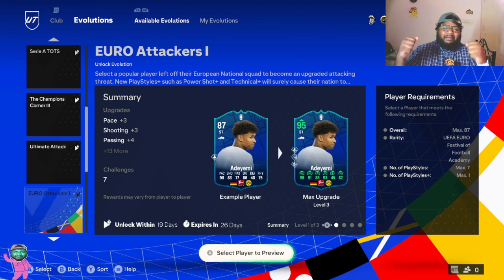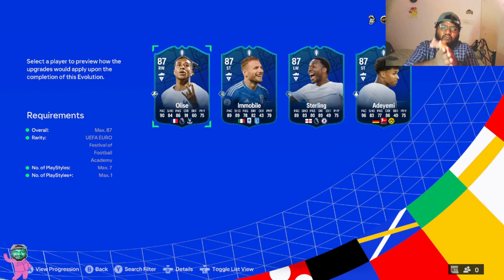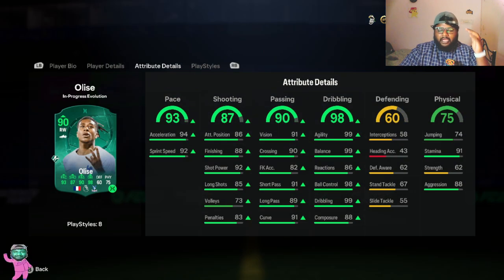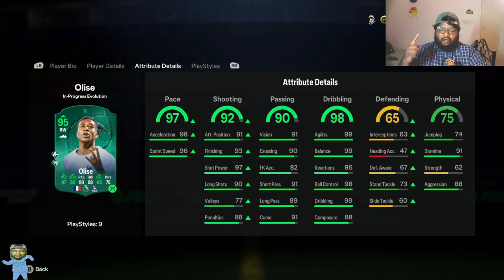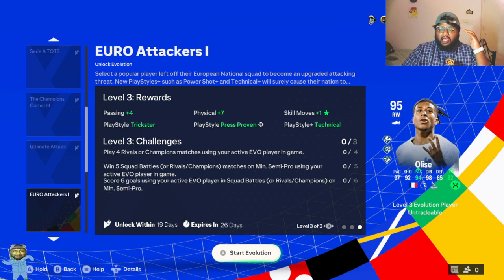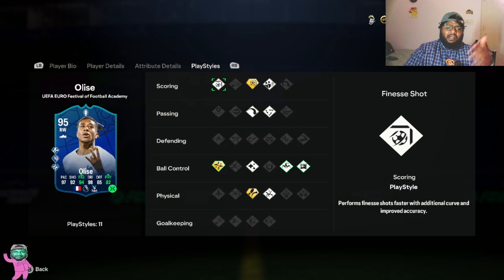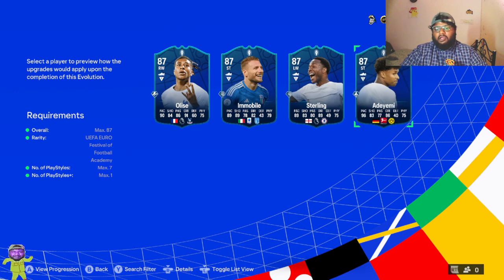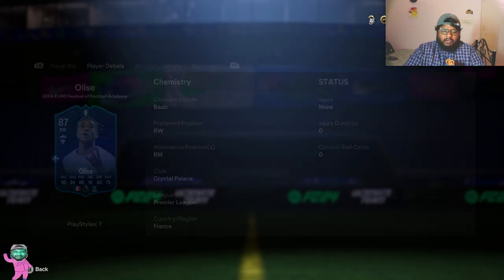*EURO ATTACKERS* EVOLUTIONS REVIEW in EA FC 24!